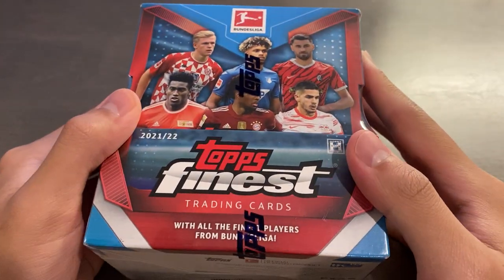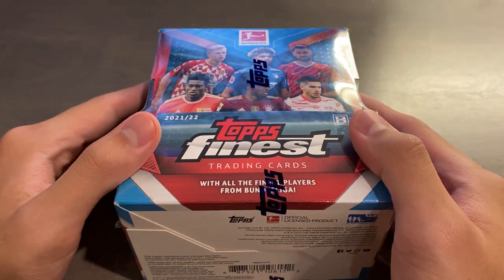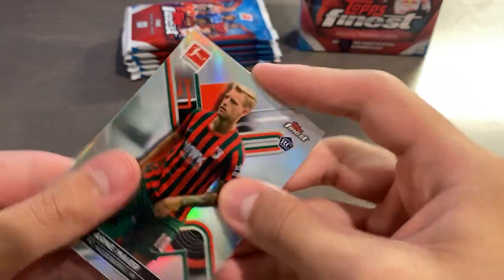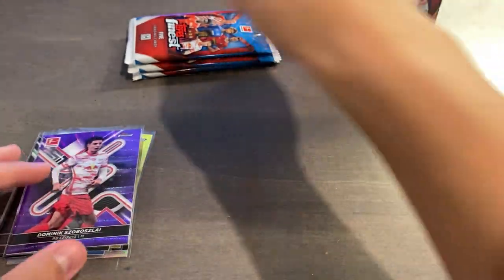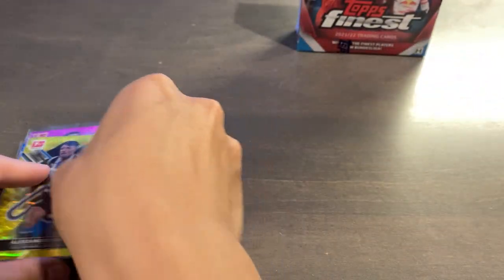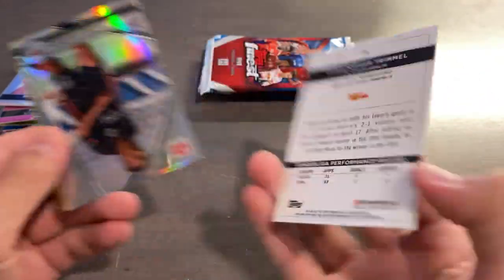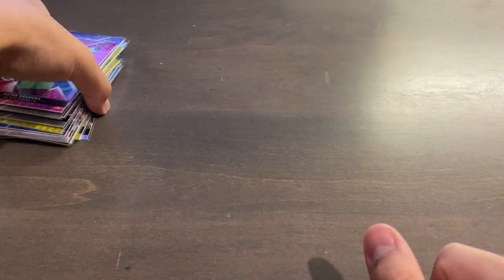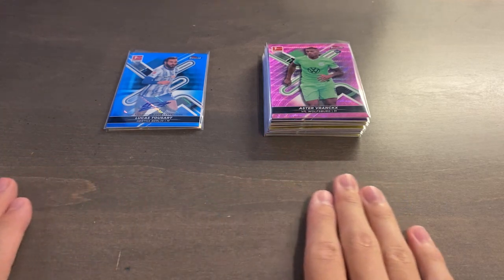2021/22 Topps Finest Bundesliga Soccer Hobby Box Review - 12 Numbered Cards In This Box!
2022 Video #86

Timestamps for your convenience:
0:00 - Intro
2:40 - Mini Box 1
7:12 - Mini Box 2
10:30 - Recap